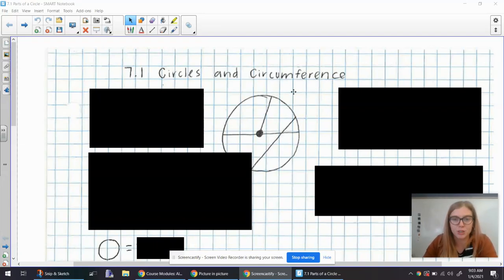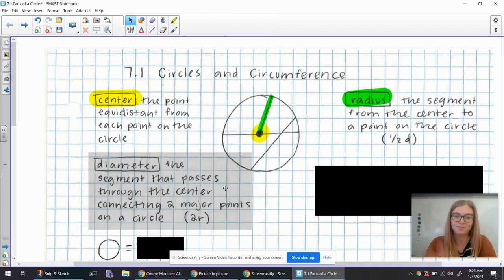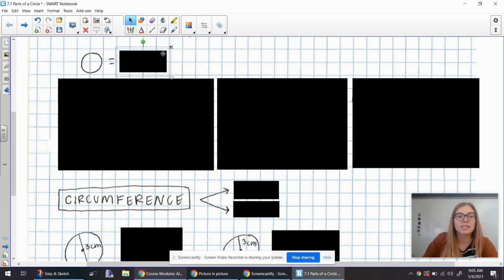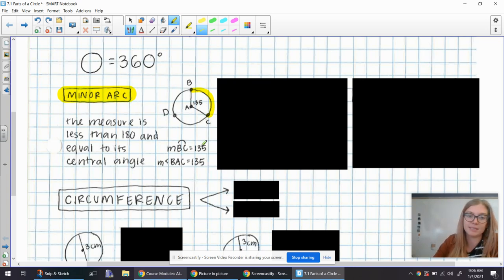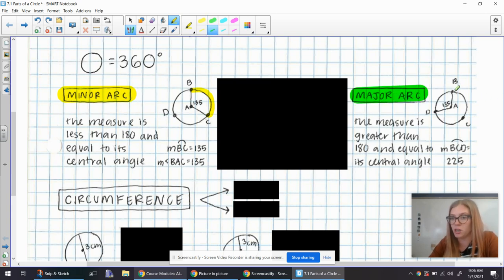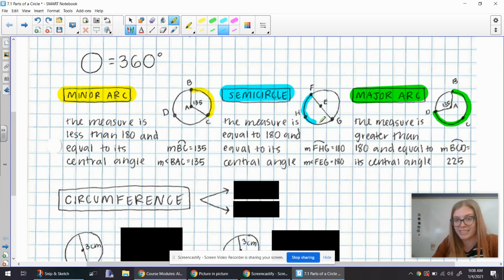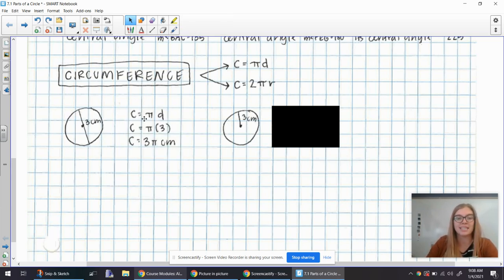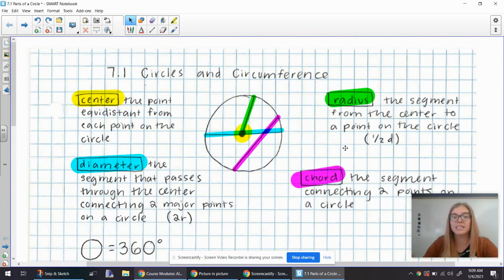Parts of a Circle